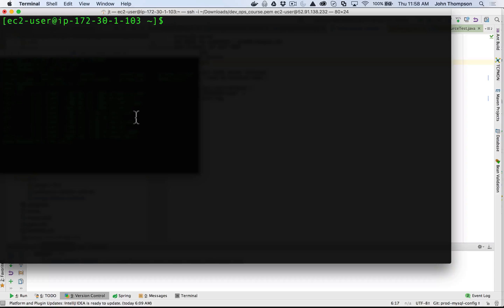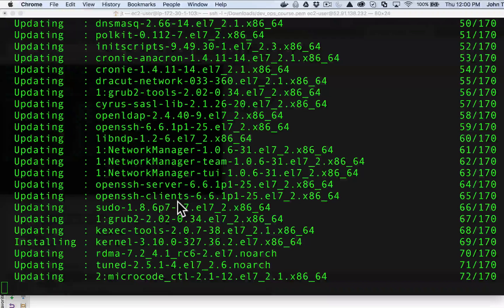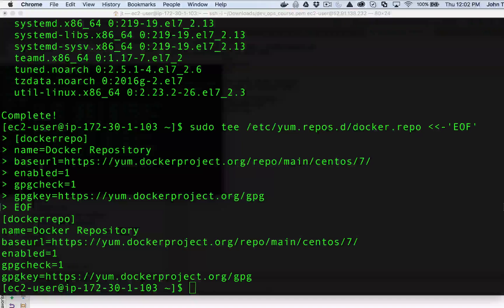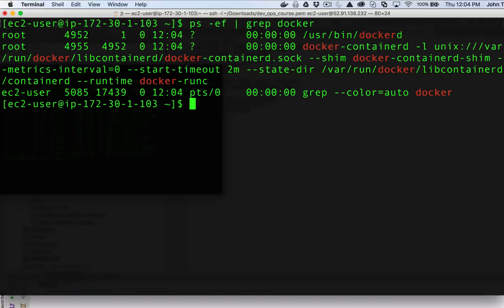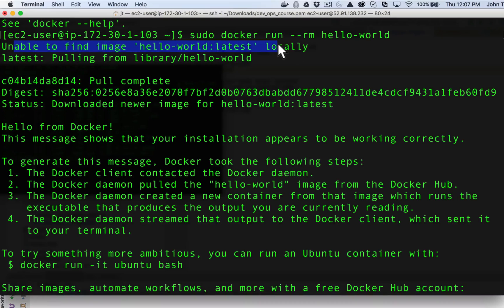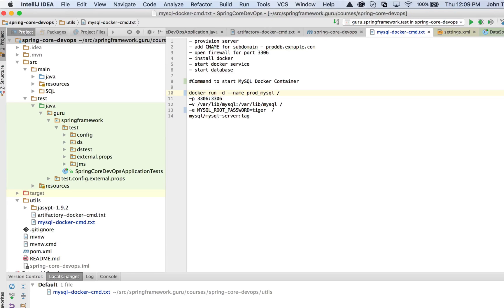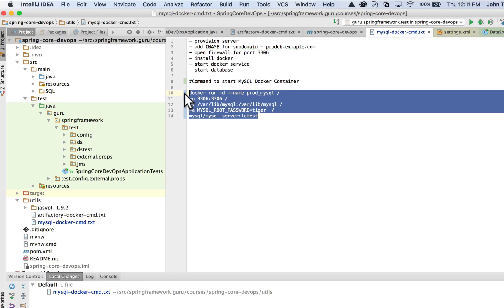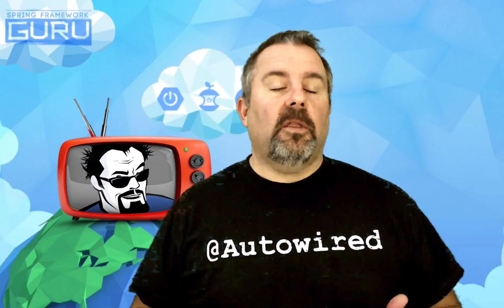Installing Docker And MySQL on AWS RHEL Image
In this video, I step you through installing Docker on a RHEL virtual machine running on AWS. I then show you how to run a MySQL Docker image.